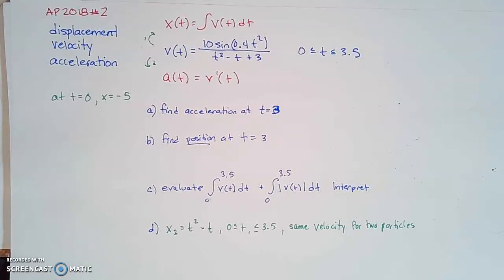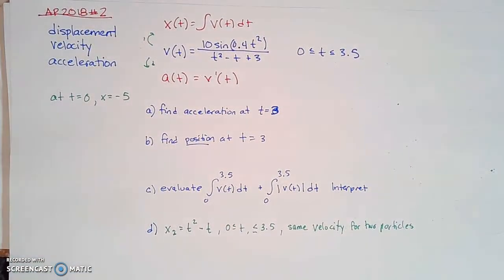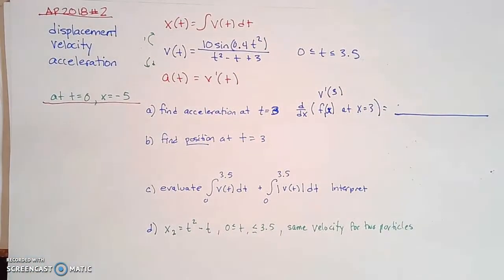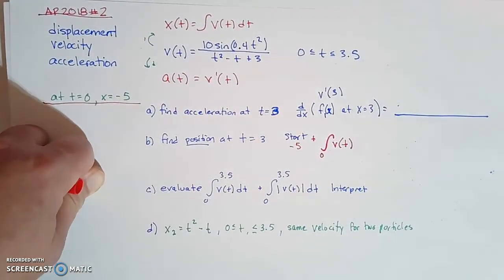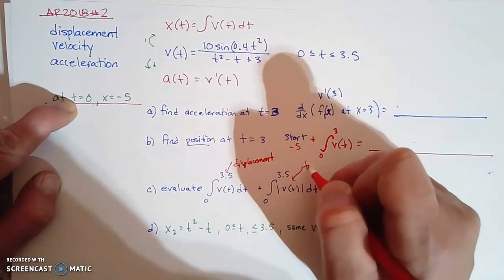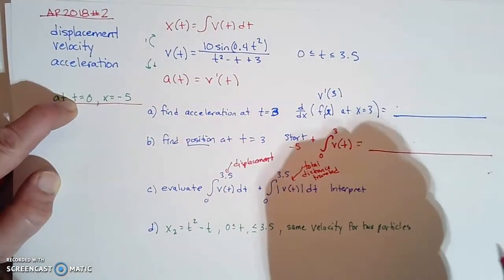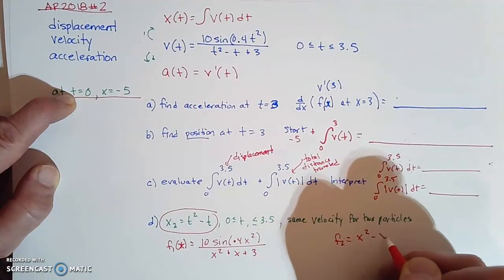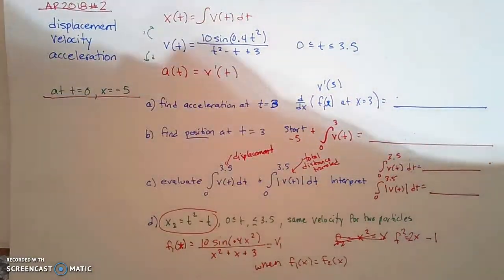FRQ 04 - 2018 2